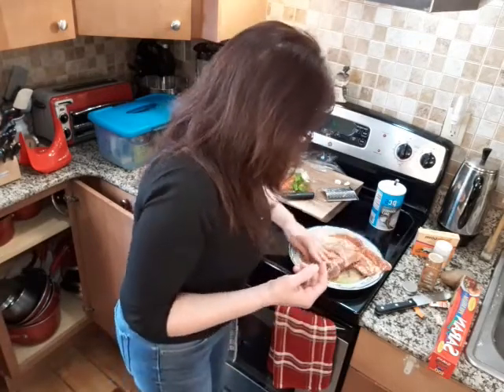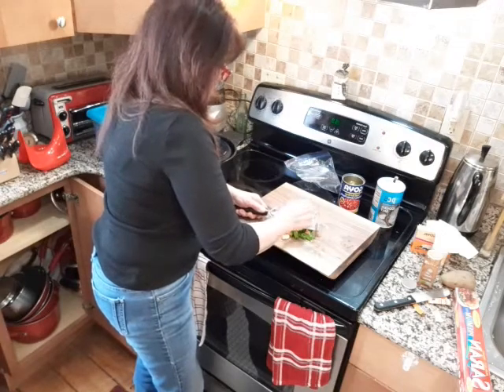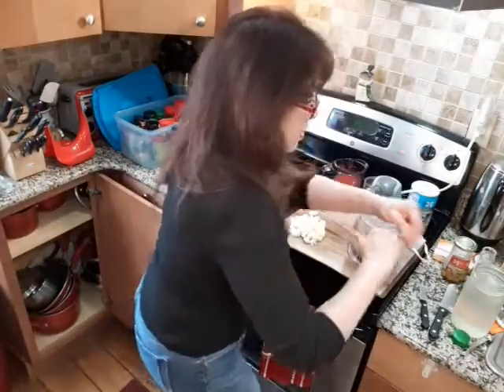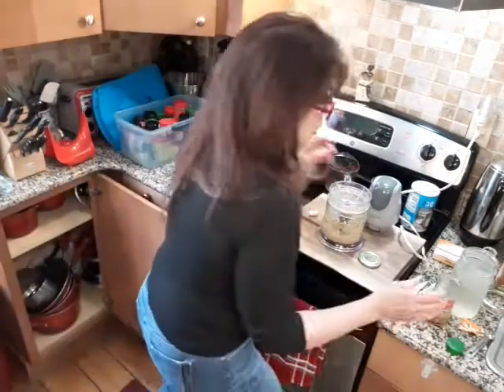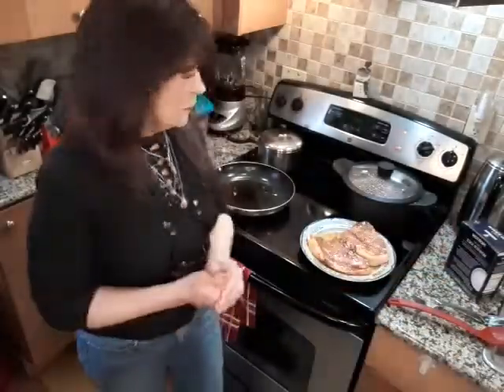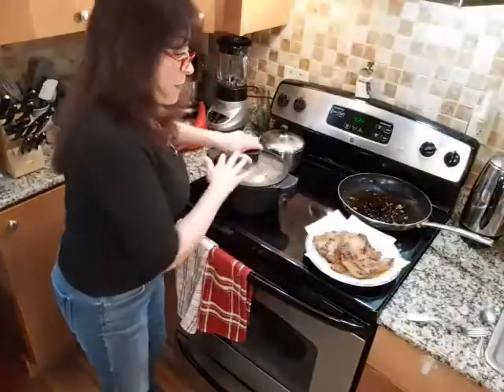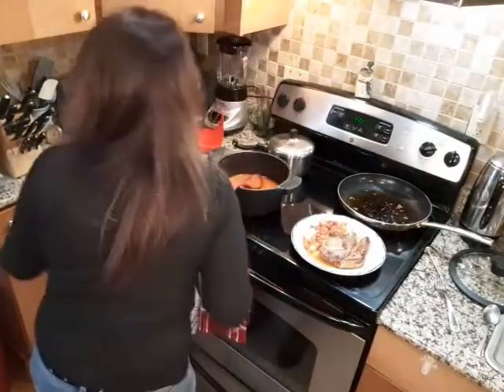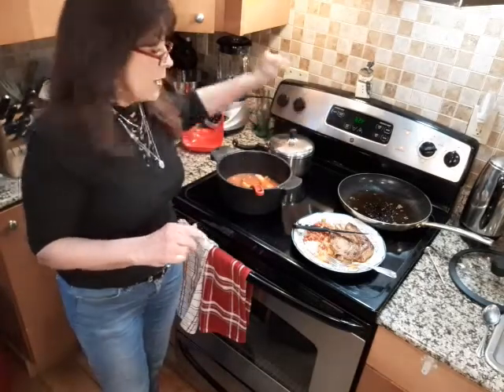Spanish Style Fried Pork Chops and Rice and Beans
Taste of the Caribbean in this flavorful Spanish style fried pork chop recipe with a side of rice and beans. Delicious!
Ingredients:
center cut pork chops
sazon
garlic(lots of garlic)
onion powder
paprika
olive oil
sofrito with cilantro
tomato sauce
chicken stock
1 large potato
spanish olives